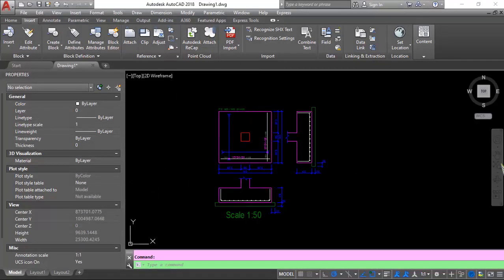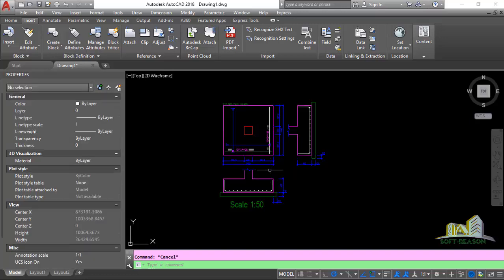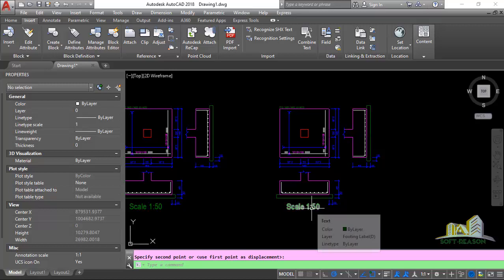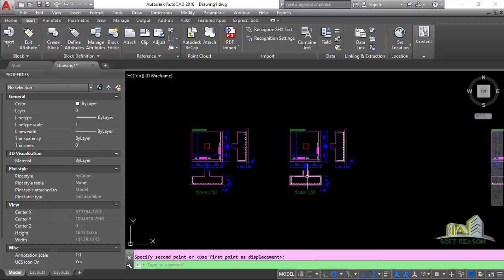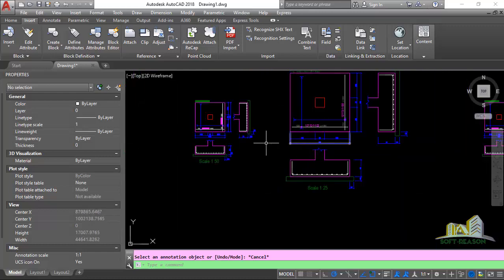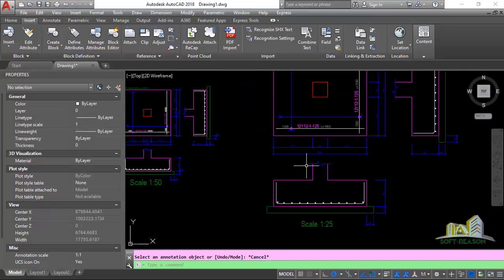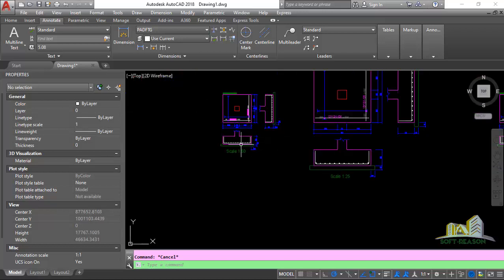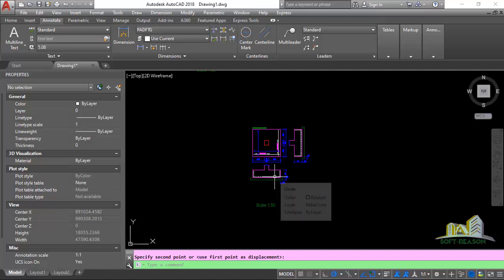How to Change Pad Footing Drawings Scale without Changing Dimension in AutoCAD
Drawings Scale in AutoCAD
Pad Footing Details Drawing Scale in AutoCAD
Change Scale without Changing Dimension in AutoCAD
Understanding Scale of Drawing
This lesson will explain in details about drawings scale of a detailed pad footing drawing and changing the scale without changing dimension.